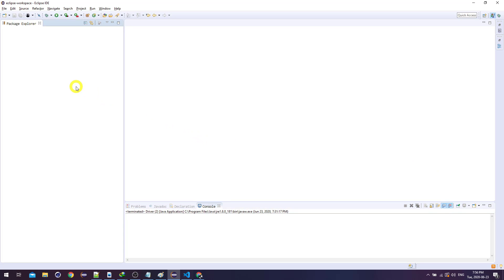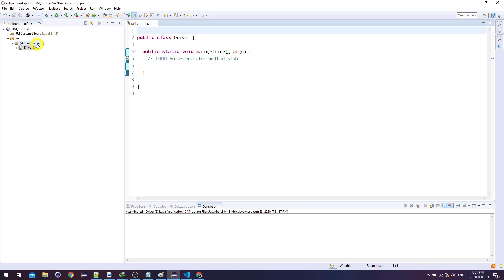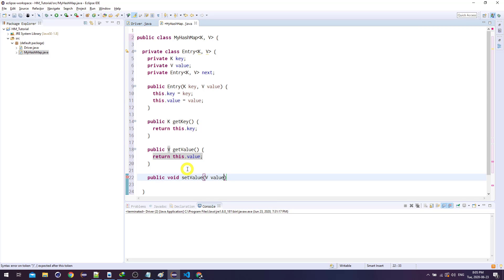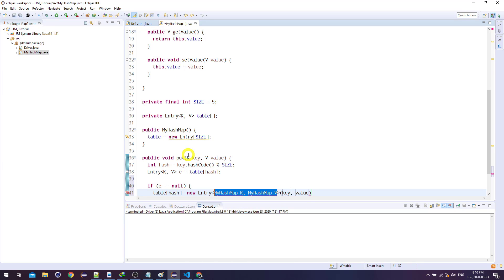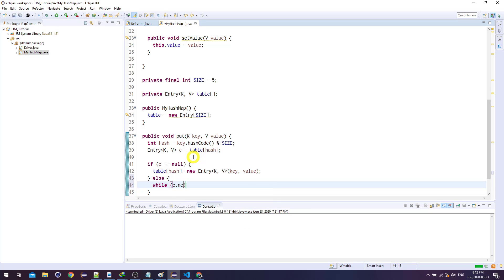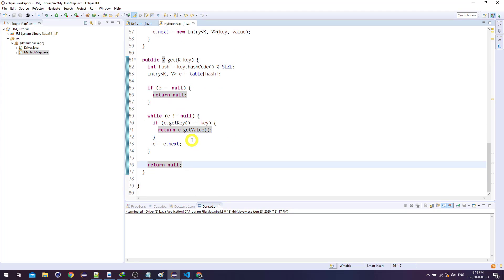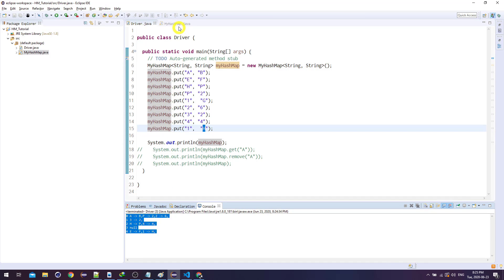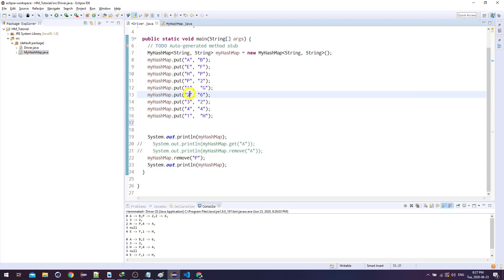How to create your own Generic HashMap in Java | Interview Question | Put, Get, Remove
This is one way on how to create a working HashMap implementation in Java. This is commonly an interview question.
In this tutorial, I show you how to code the put, get and remove operations.